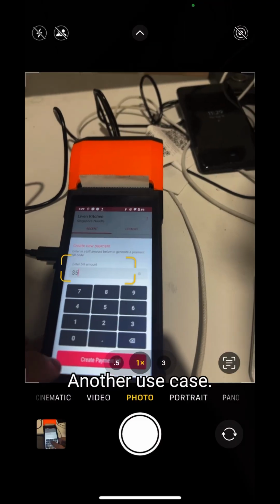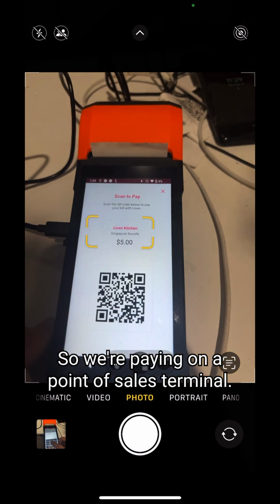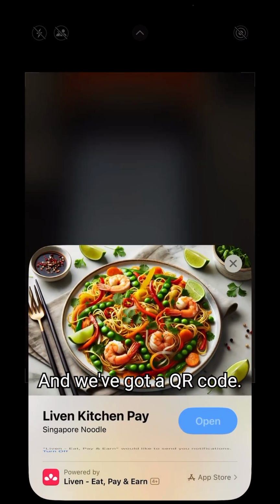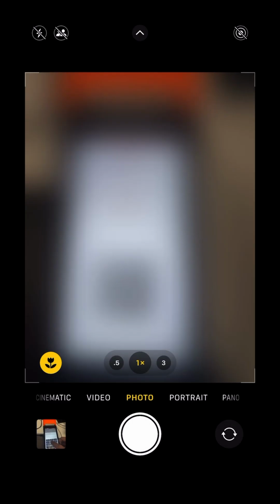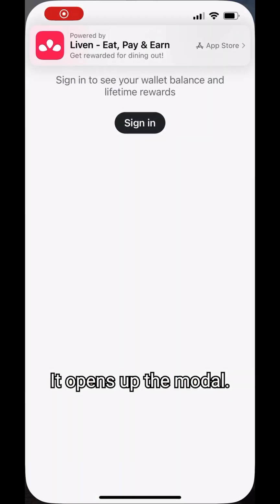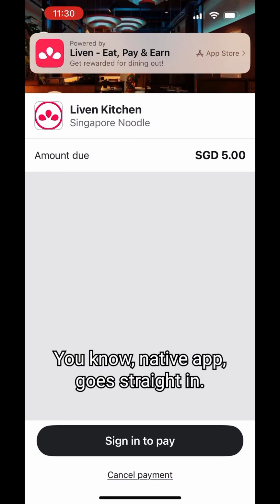App Clips & Instant Apps with Luke Durrant | Perth Mobile App Developers Meetup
Ever heard of App Clips or Instant Apps? If not, your project might be missing out!

In this talk Luke Durrant, Mobile Principal Software Engineer at Liven, breaks down how these micro apps are changing the game for businesses, especially in the hospitality industry.

From QR code scanning to quick payments and seamless booking processes, these innovative tools could make your app faster, lighter, and more engaging.

This was presented at the Perth Mobile App Developers Meetup on August 7th 2024. Special thanks to our hosts Adapptor!